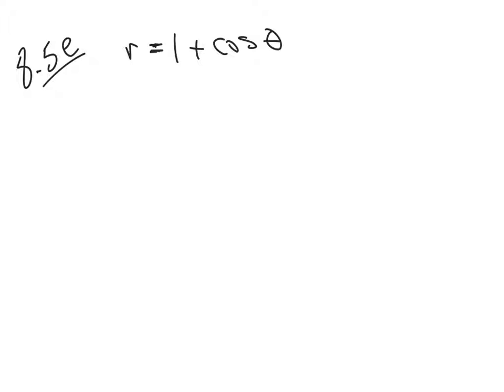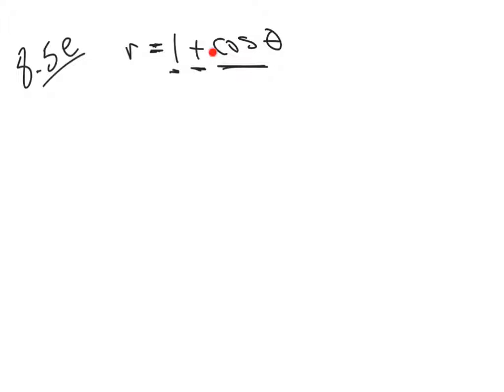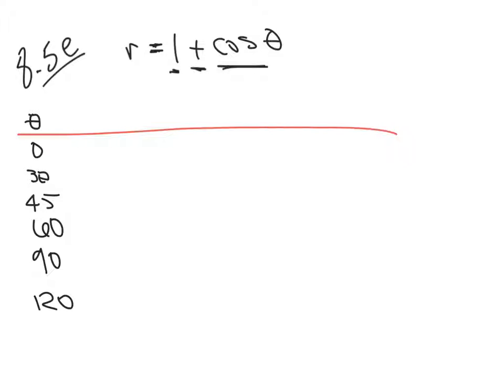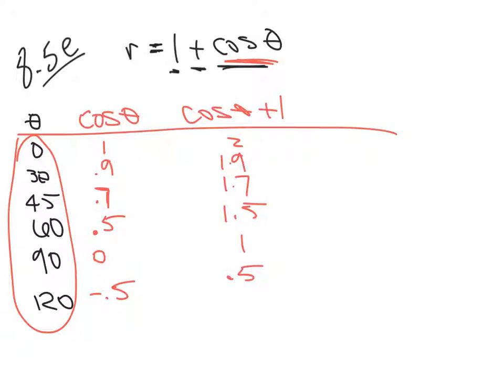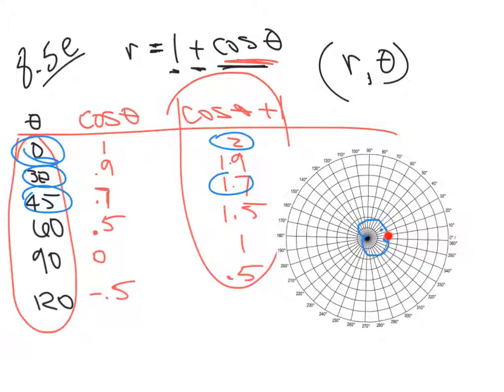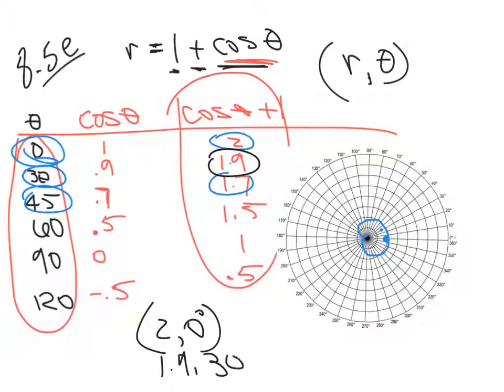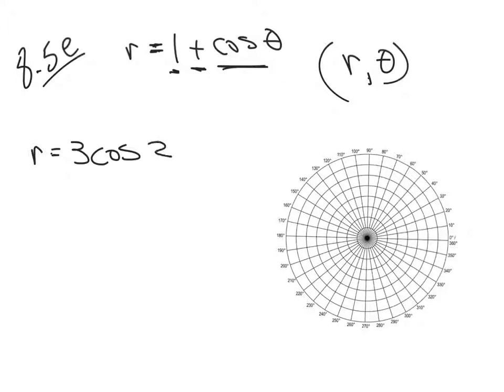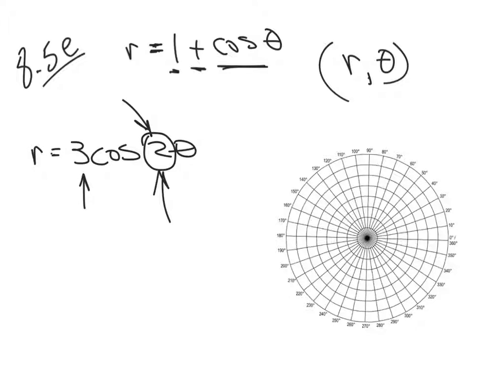L 8.5e trigonometry